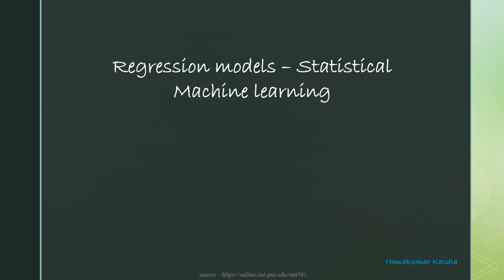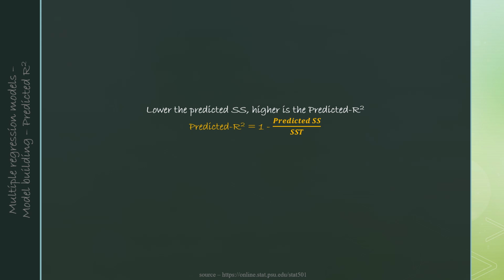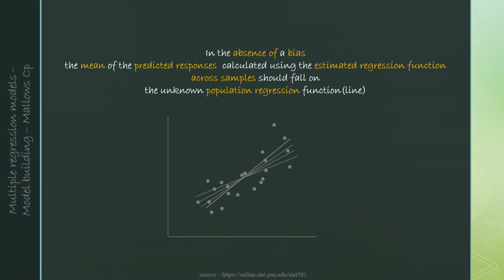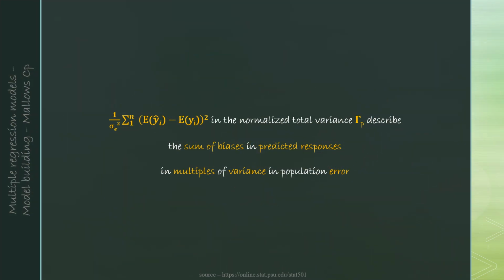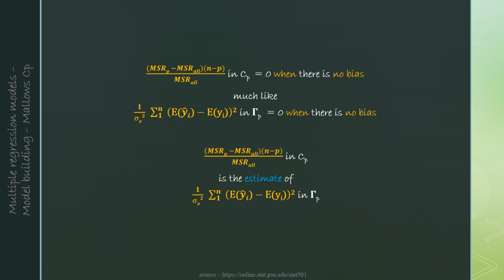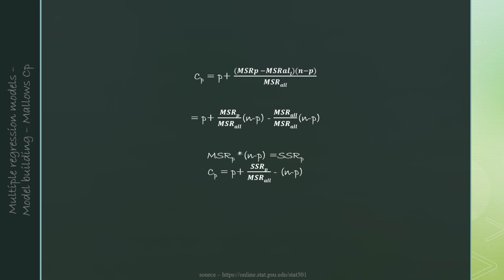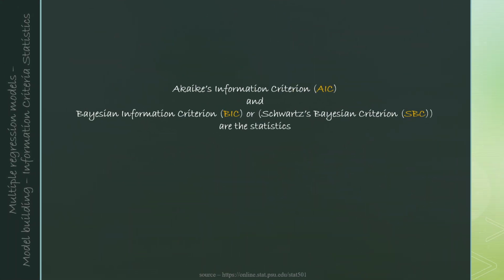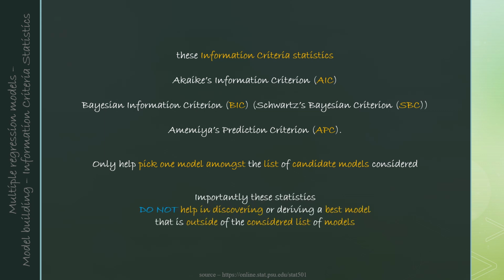05 Mallows Cp, Predicted-R-Sq , AIC, BIC, SBC &APC - Multiple Linear regression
we learn
additional statistical parameters that help in choosing the correct model among the available list candidate models
Predicted R2 and understand its role in addition to R2 and adjusted R2
Mallows Cp a statistic that provide insight in finding if there is a bias introduced in the model as a result missing important predictors in the model
additional statistical measures namely AIC,BIC /SBC & APC
which help in choosing a model among the available alternatives
that offer a balance between an overfit and an underfit model